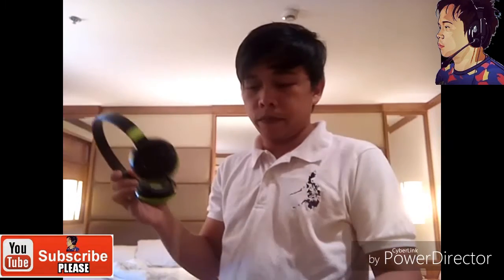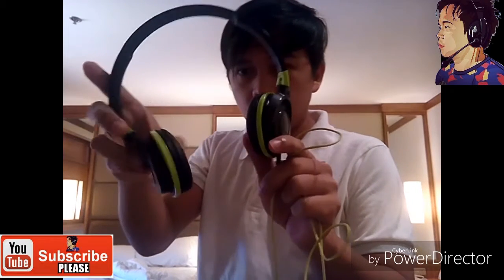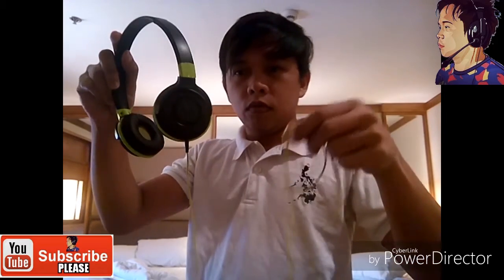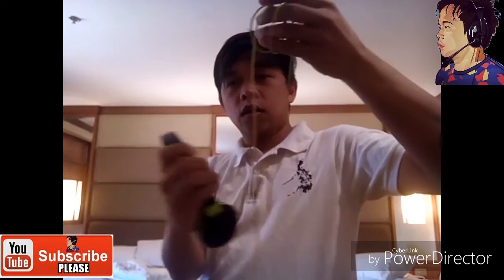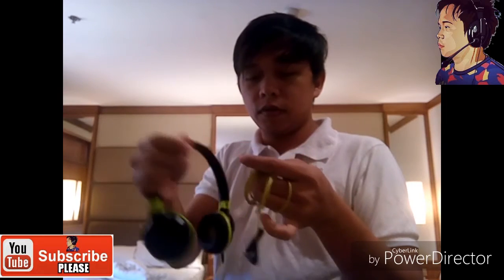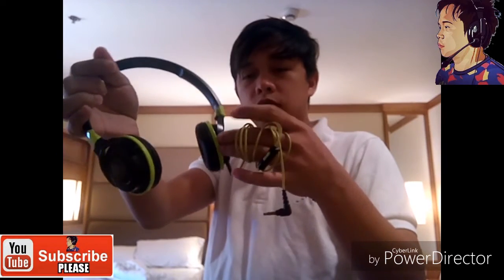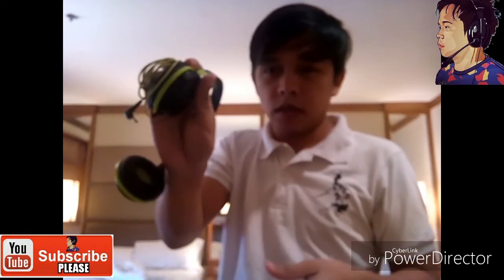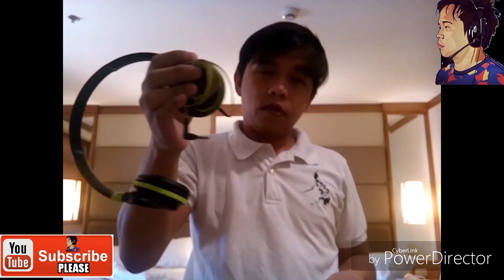PAANO MAG-FOLD NG AUDIO TECHNICA HEADSET WIRE